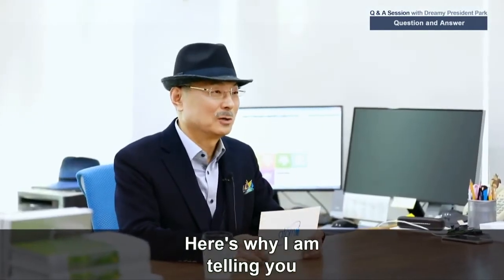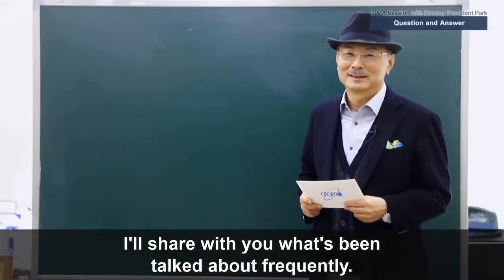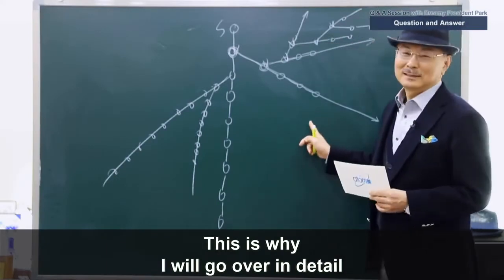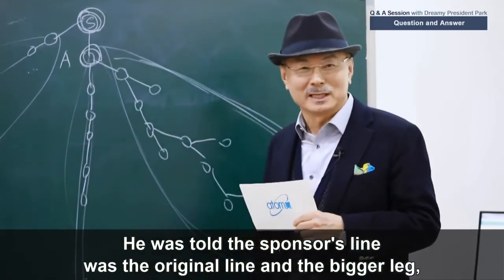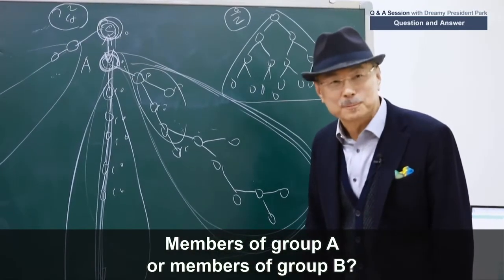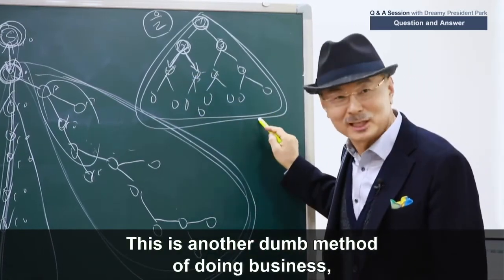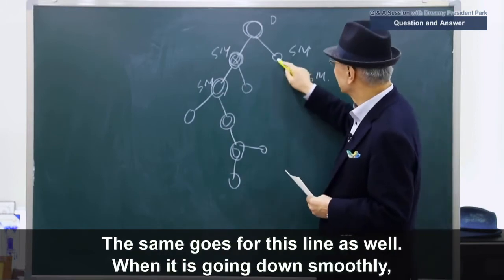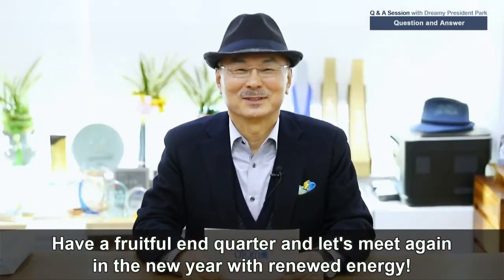The RIGHT Way Doing Binary in ATOMY (English Dub)